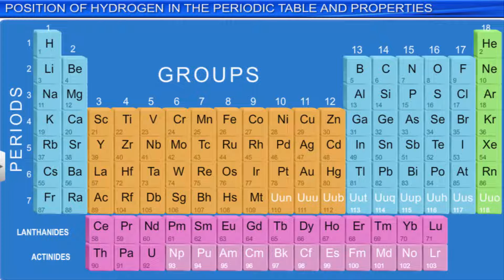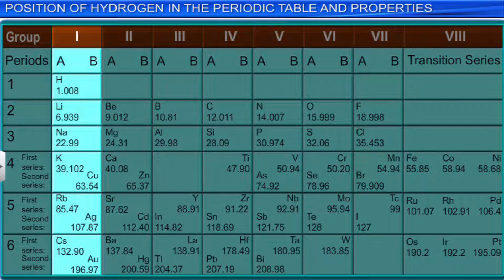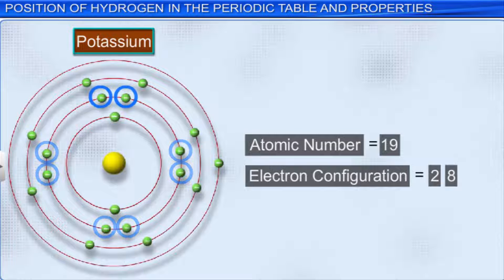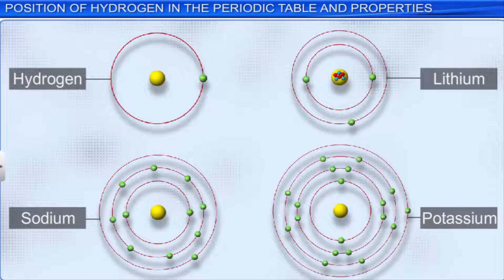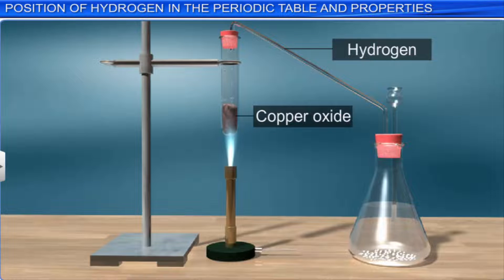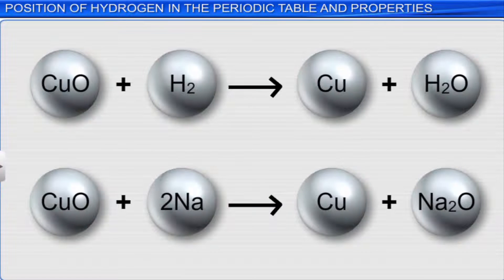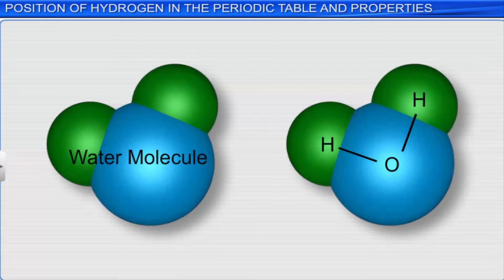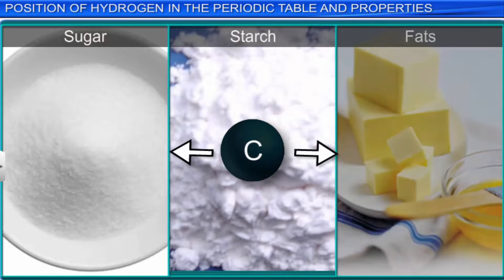ICSE Class 9 Chemistry / Study of The First Element 1 – Hydrogen, Position of Hydrogen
This is the 3d animated lesson of Study of The First Element 1 – Hydrogen, Position of Hydrogen, by Shiksha House with explanation which is very interesting and easy to understand way of learning by Shiksha House. Shiksha House is an Education related Channel to teach CBSE, ICSE, NCERT and state board lessons. Shiksha House uploads videos of all Subjects of Secondary, Higher secondary Education. Shiksha House teaches in very interesting way with easy to understandable 3d Animated Video Lessons. For Physics 12